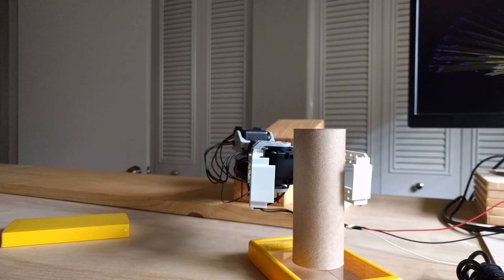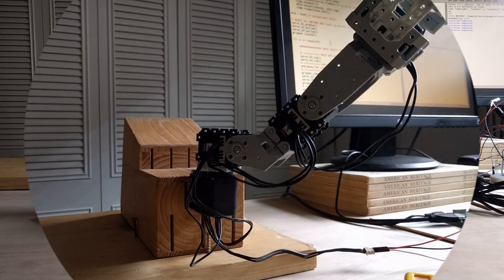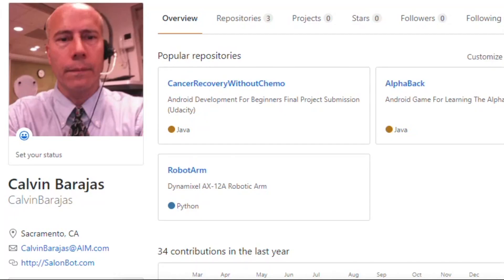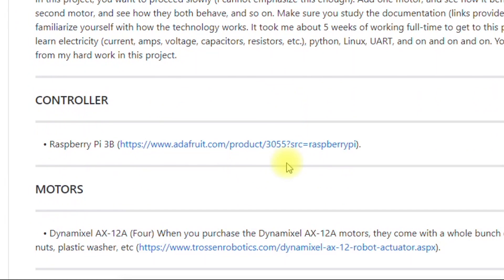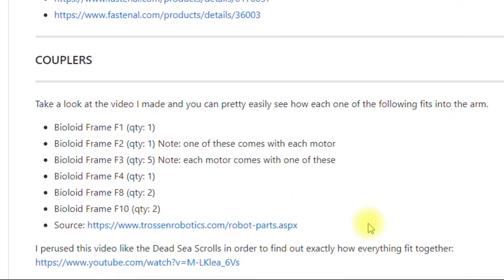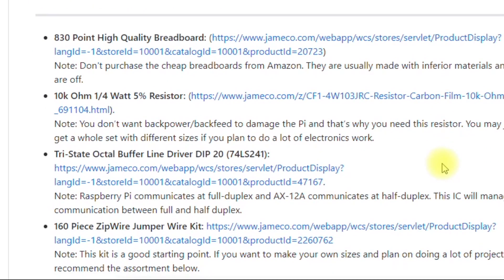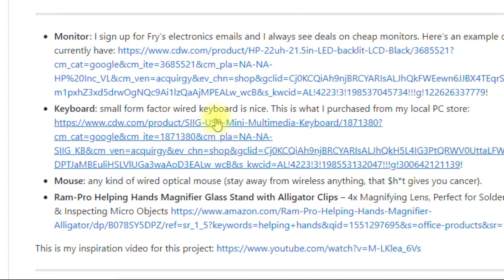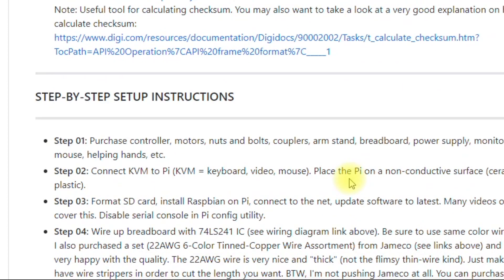Python Programmable DIY Robot Arm (1 of 5)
Why Do This Project:
(a) Learn to control robotic arm by actually writing Python code. This will give you the most granular control while adding computer programming to your belt and learning the inner workings of sophisticated register-based motors.
(b) Learn the Raspberry Pi 3B and the GPIO pins.
(d) Save money by not having to purchase a separate control module (e.g., no CM-530).
(e) Learn to wire a breadboard with an inexpensive ($1.50) DIP-20 IC to control communication.
(f) Learn UART, half-duplex to full-duplex, and serial communication.

Video Table of Contents:
(a) Robotic arm in different angles.
(b) The ReadMe.md file on GitHub.

About:
In this video series, I will show you exactly what you need in order to build this robotic arm. I'll go through all the steps one-by-one so you can replicate this project at home if you like. Be sure to peruse the ReadMe file in my GitHub repository first. This is a simple robotic arm using Dynamixel AX-12A servos, Raspberry Pi 3B microcontroller, 74LS241 octal tri-state buffer, Python programming, some Linux, and UART serial communication. I did all the heavy lifting for this project and it should be pretty much plug-and-play for you.

Calvin